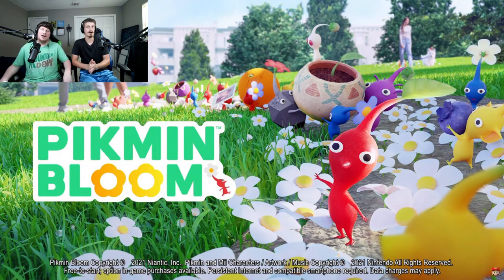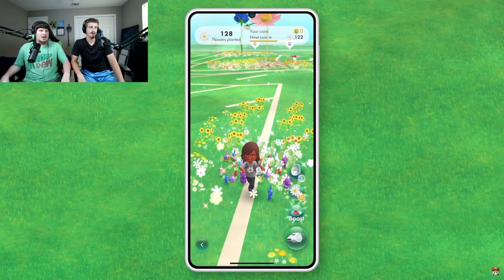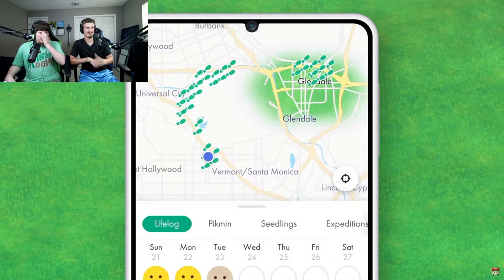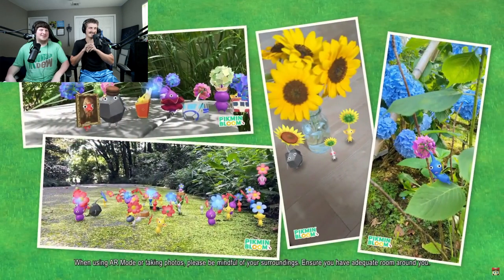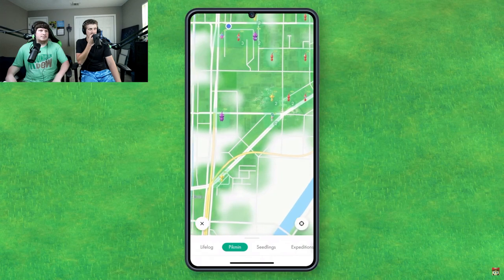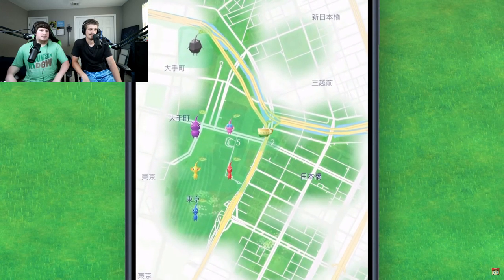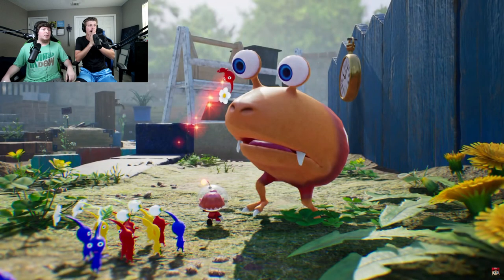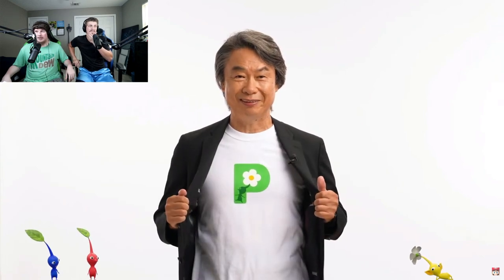Pikmin 4 is FINALLY Real!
PIKMIN 4 IS ACTUALLY HAPPENING!
*Nintendo Switch Friend Codes*
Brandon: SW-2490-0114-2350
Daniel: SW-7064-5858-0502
*Discord Tags*
Brandon - 5674
Daniel - 9467
Be sure to also click the little bell so you won't miss any videos or posts ever again! It would be very supportive of you!
As always, get out there and pluck those pikmin!